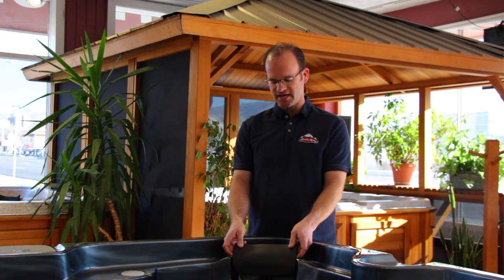Adjustable Pillows | Arctic Spas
There's a reason why Arctic Spas are called super comfortable! Whether you're tall or short or somewhere in between, the Arctic Spa Adjustable Pillow can be raised or lowered to match your individual height to give you a maximum sense of relaxation. Our Adjustable Pillows are made of the same material as croc shoes which means they last much longer than your standard hot tub pillow. Remember, if you're looking at hot tubs that don't have adjustable pillows, they're just decoration! Arctic Spas merges relaxation with optimal performance. Not only are we the most energy efficient spa, we're also the most comfortable.